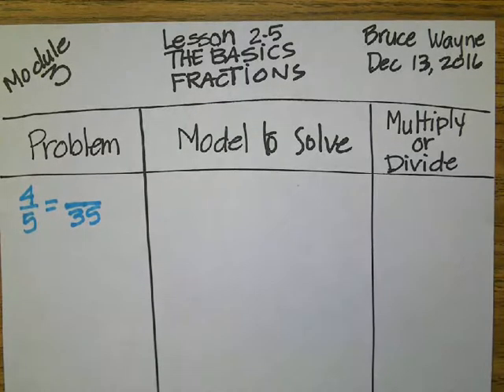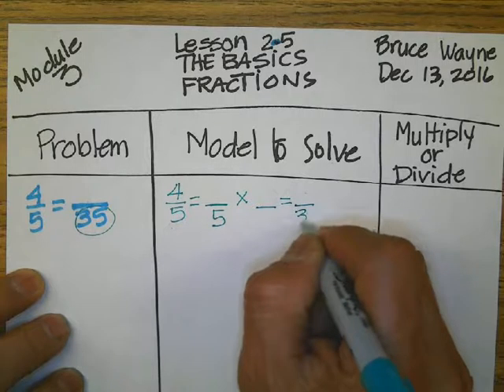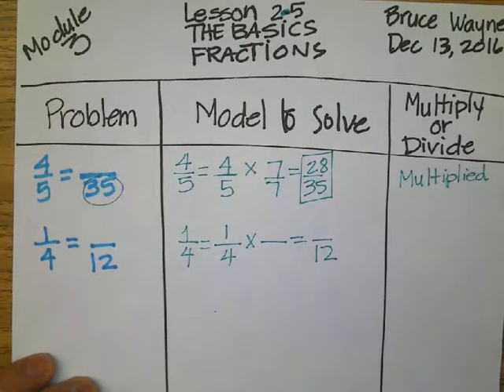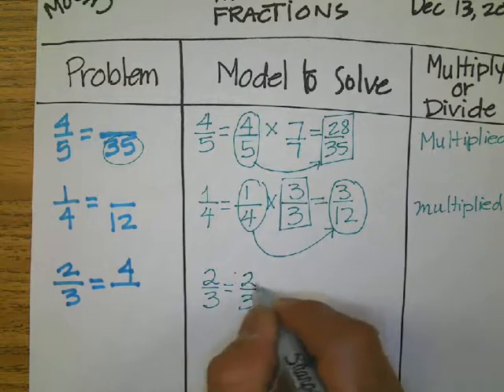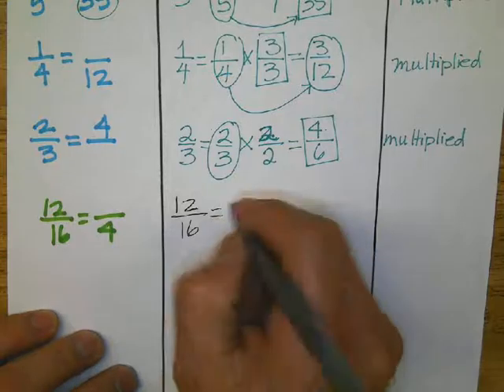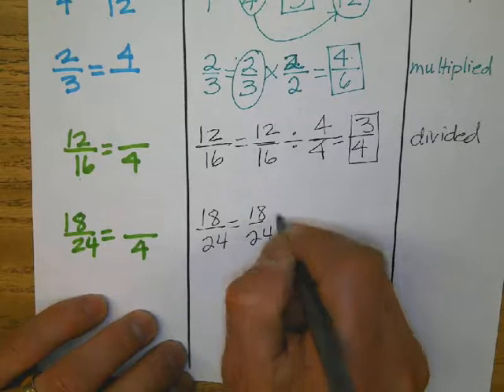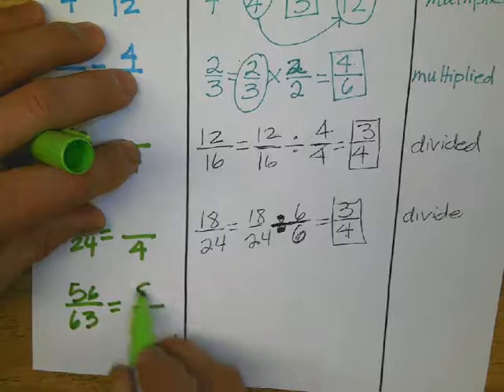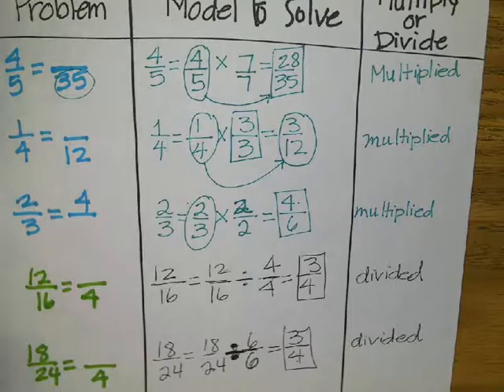M3 Basics Finding Missing Numerator or Denominator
Another basics that will help you with finding an equivalent fraction with a missing numerators or denominator.